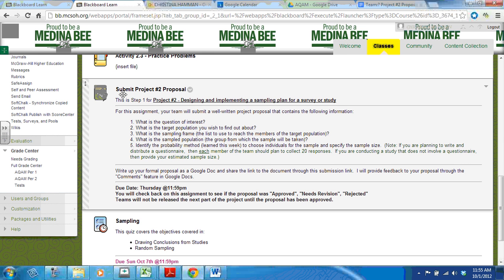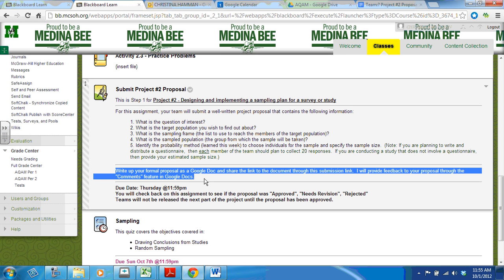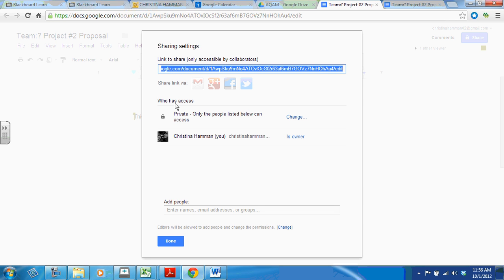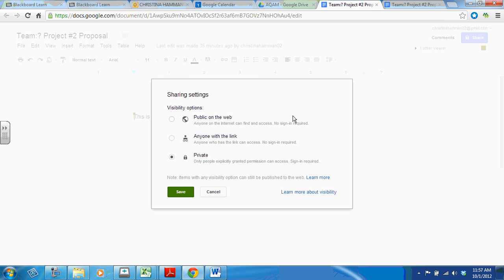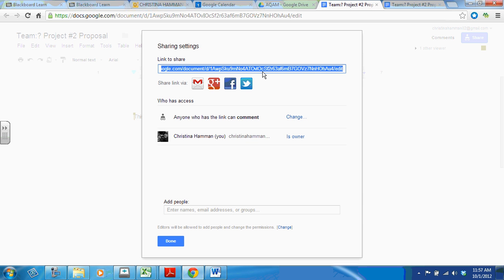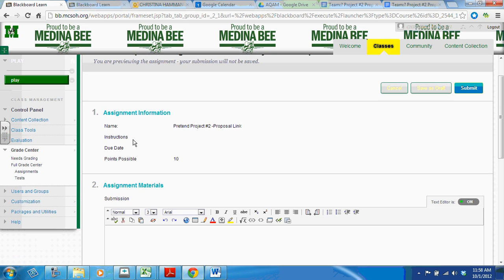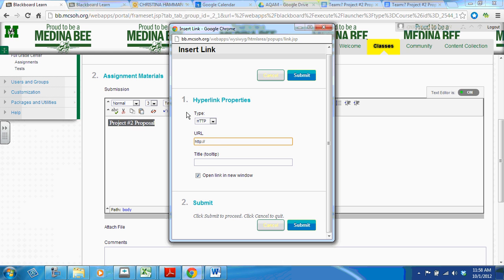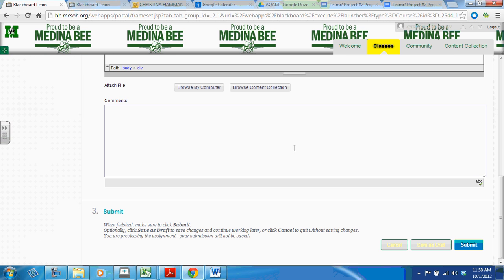Linking a Google Docs through Assignment Link